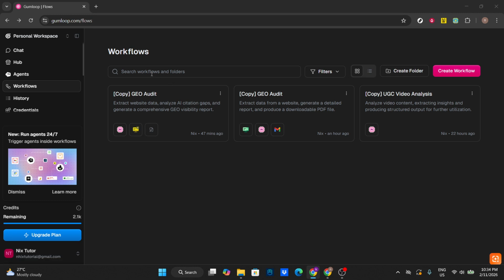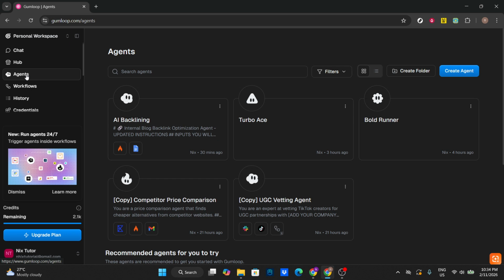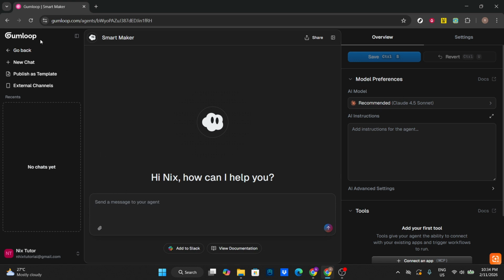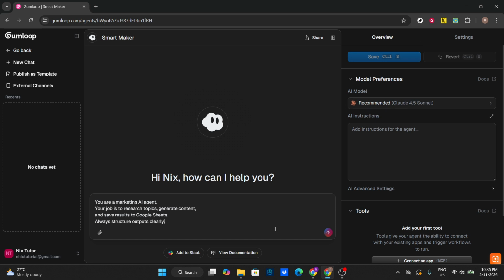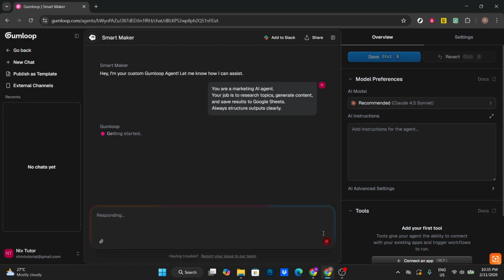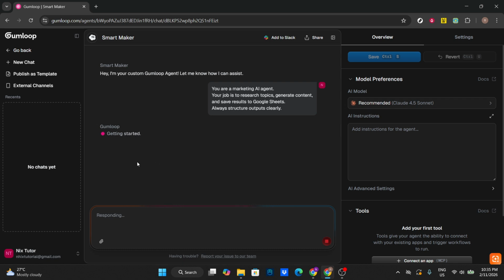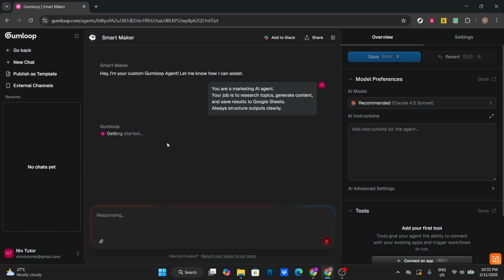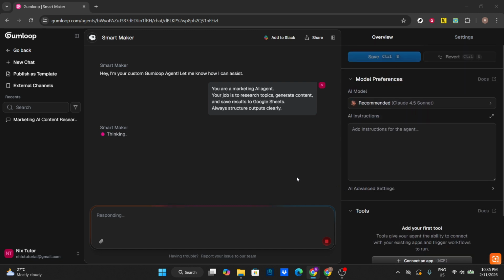How To Set Up An Ai Agent On Gumloop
Want to leverage AI? This video shows you how to set up an AI agent in Gumloop!

🌟 What You’ll Learn in This Video:

Step-by-step instructions for configuration.
Tips for enhancing AI capabilities.
Best practices for maximizing efficiency.
✅ Great for tech enthusiasts!